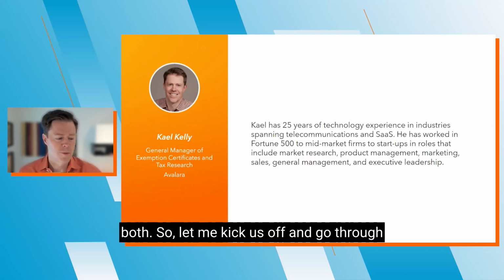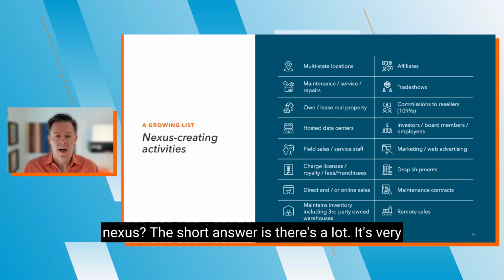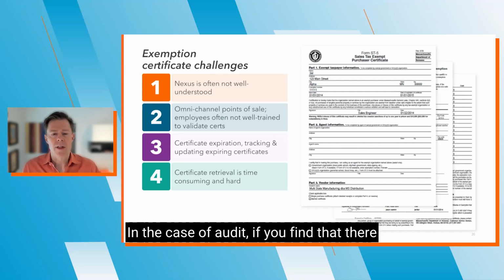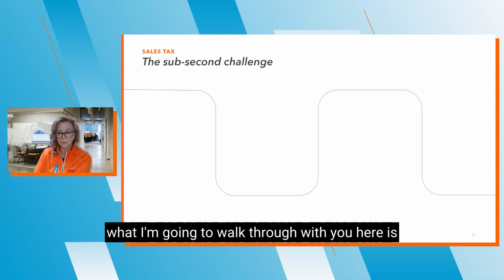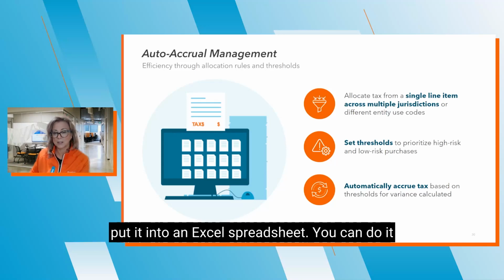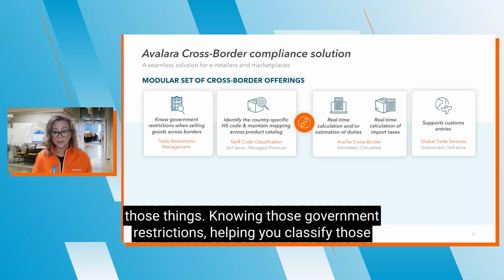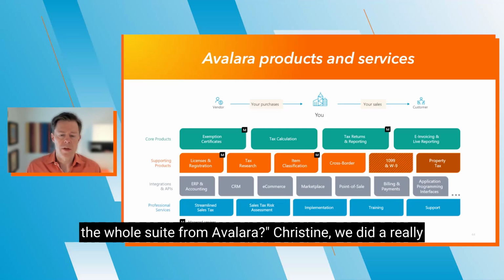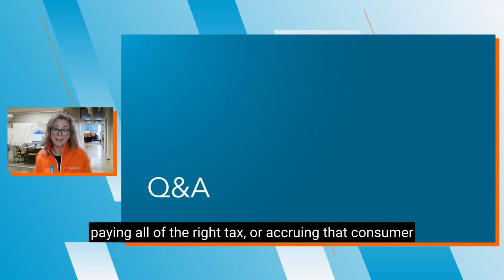Webinar: An insider’s look at the Avalara compliance suite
See what technology your tax and finance peers are using to forge ahead

Tax compliance in the U.S. comes with its fair share of challenges. Get an up-close look at the various ways the suite of Avalara tax automation services can help you simplify your complex tax obligations and finance operations.

This webinar will focus on:

-What makes managing tax obligations in the U.S. so challenging and the cost of managing it manually
-How your business can leverage technology to address resource constraints and lighten the load for tax pros
-When a business should implement tax automation software
-How the Avalara tax compliance suite can handle sales tax calculations, returns, exemption certificate management, and cross-border compliance to reduce your burden